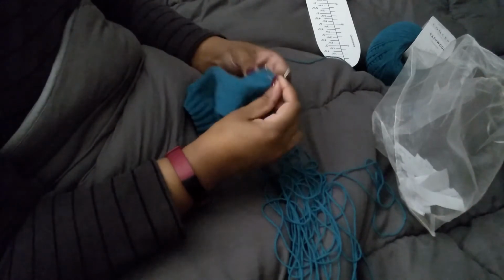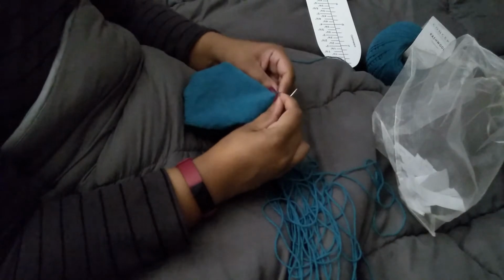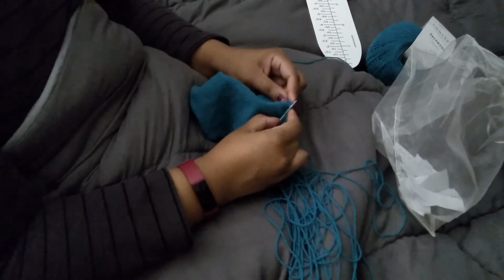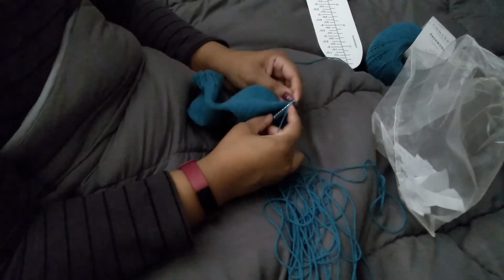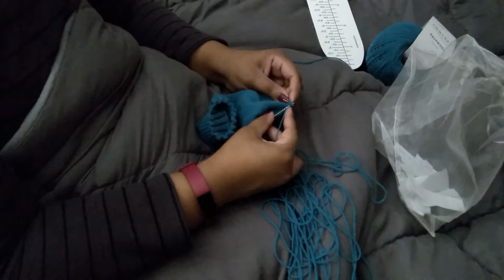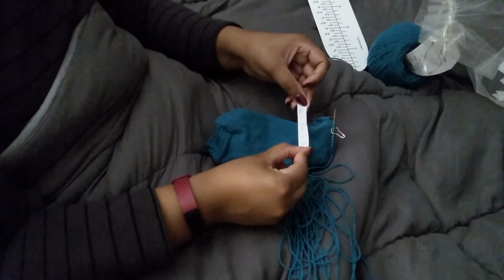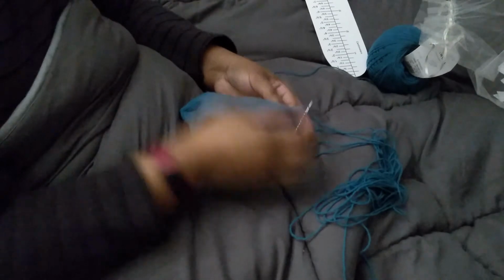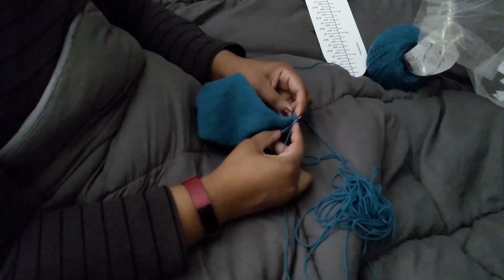Knitting Socks for My Boy Cousin, part 6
Hi folks! At the time of creating this description, I am a few rounds away from casting off this sock! I will pick up my brother’s sock later tonight. Today we are talking about Hello Kitty and Pusheen the cat as the topic of discussion. Let’s knit!

Ladies Who Create
N. Masani Landfair